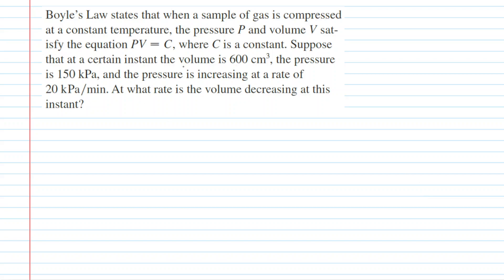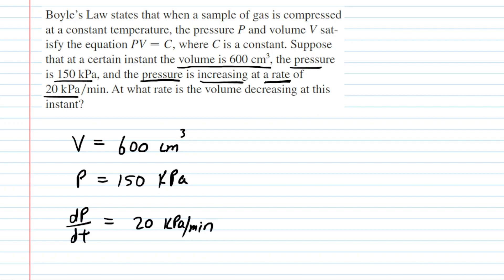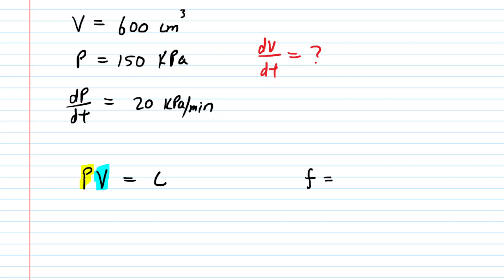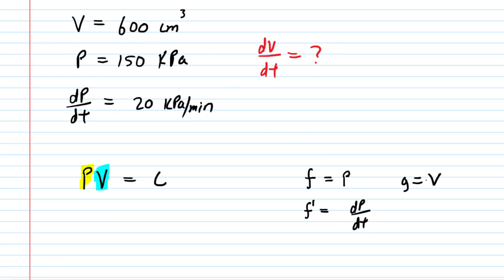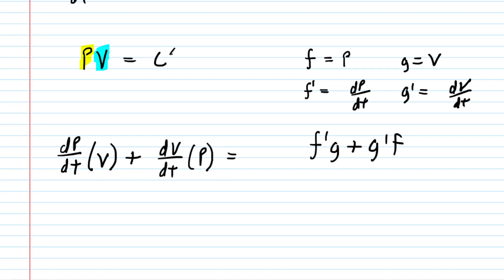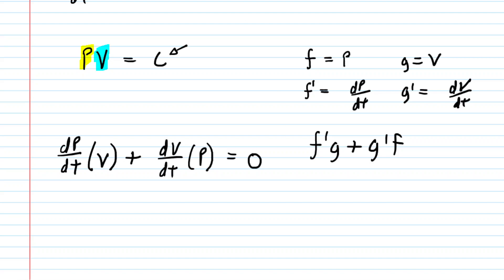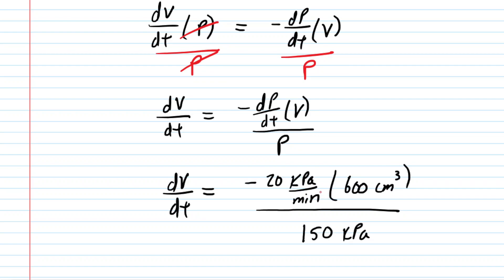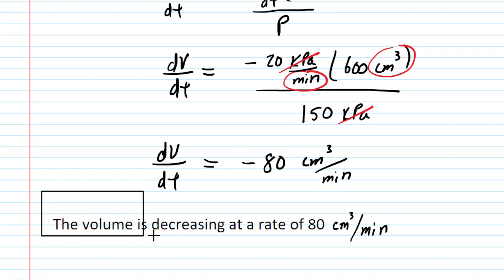Boyle's law states that when a sample of gas is compressed at a constant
Boyle’s Law states that when a sample of gas is compressed at a constant temperature, the pressure P and volume V satisfy the equation PV = C, where C is a constant. Suppose that at a certain instant the volume is 600 cm^3, the pressure is 150 kPa, and the pressure is increasing at a rate of 20 kPa/min. At what rate is the volume decreasing at this instant?